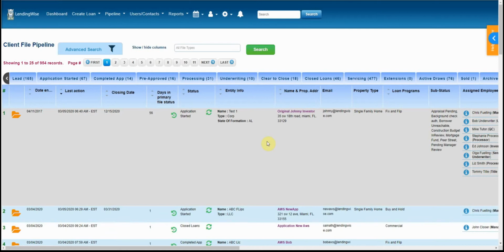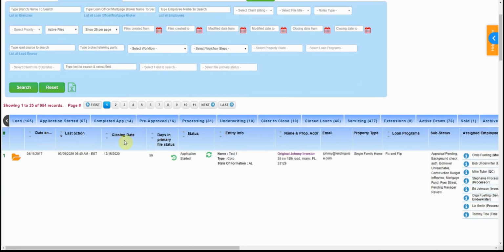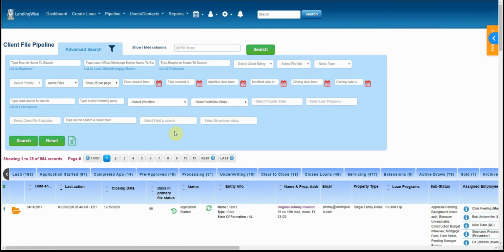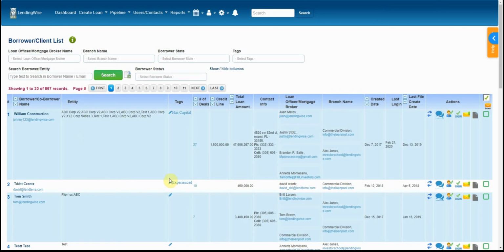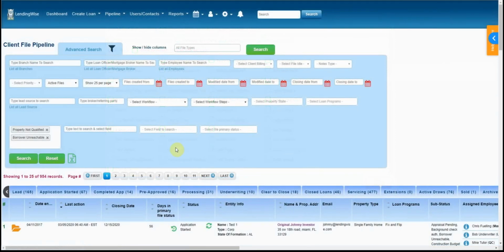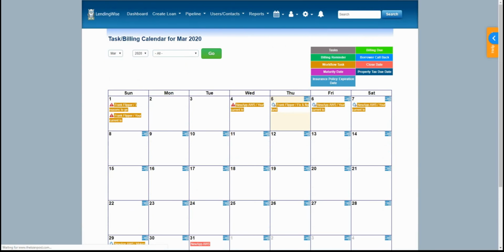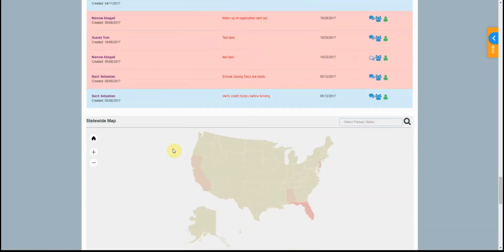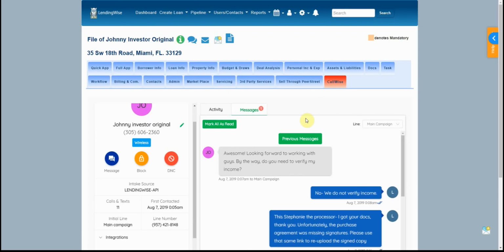Using LendingWise as CRM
LendingWise has many CRM features to help you manage leads & all types of deals.